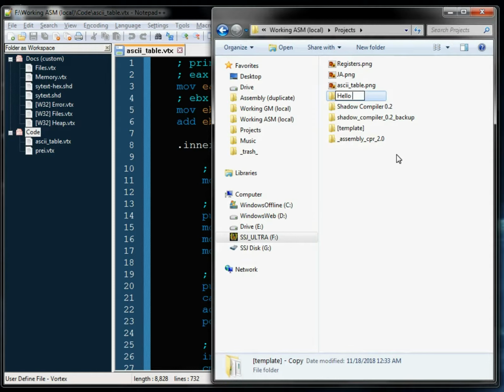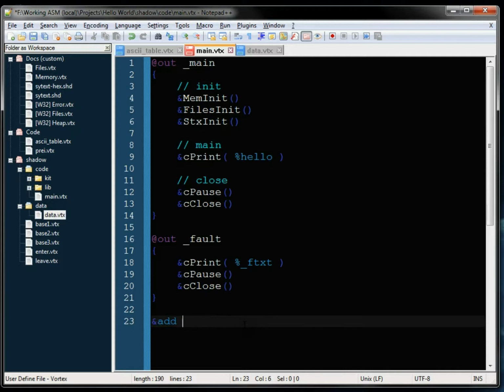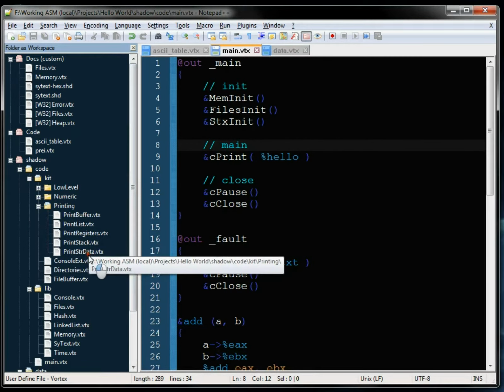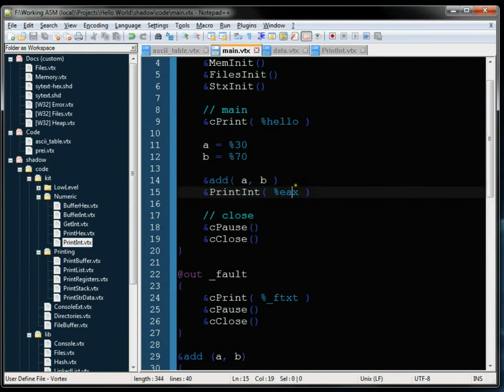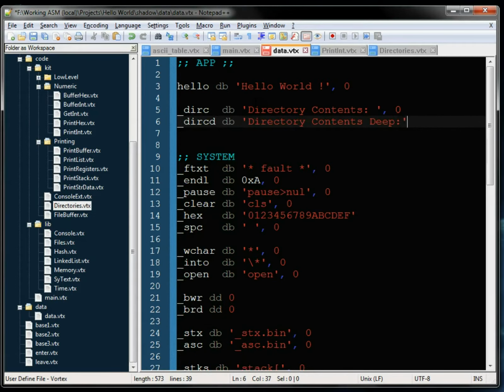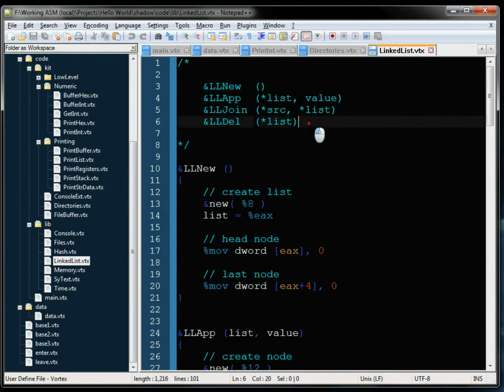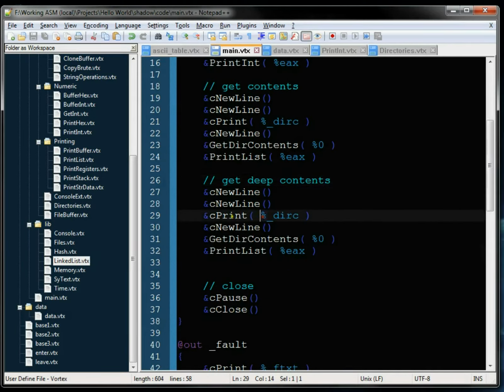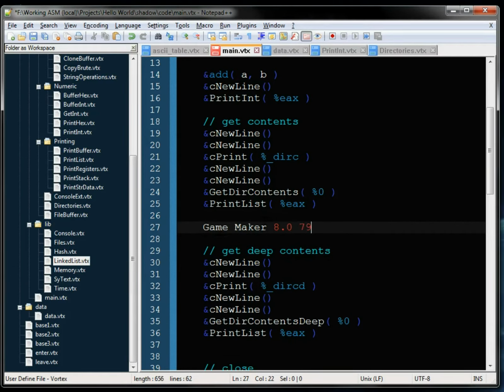Shadow Language Base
The base version of the language I'm working on